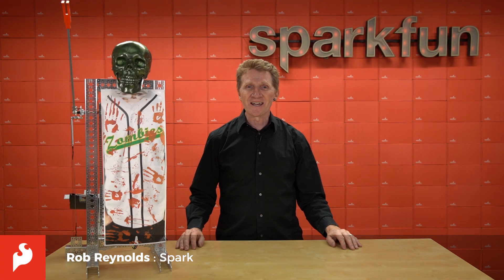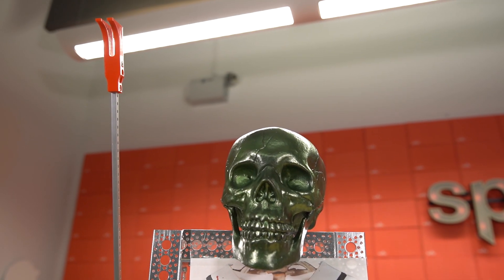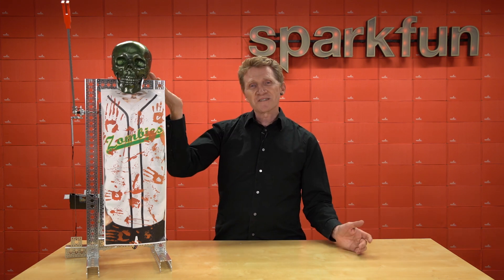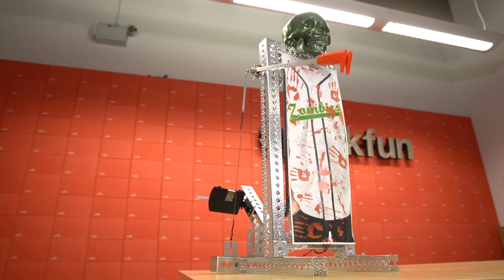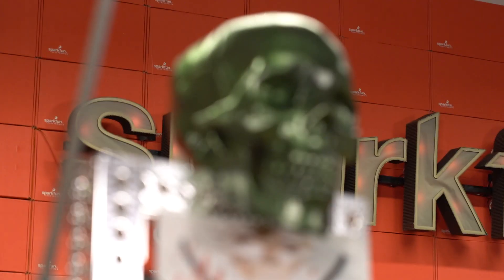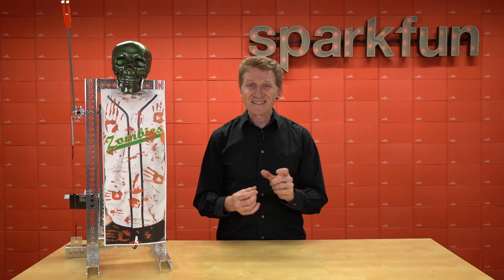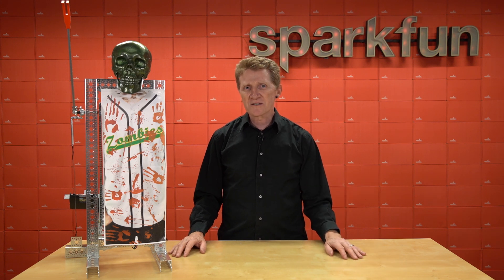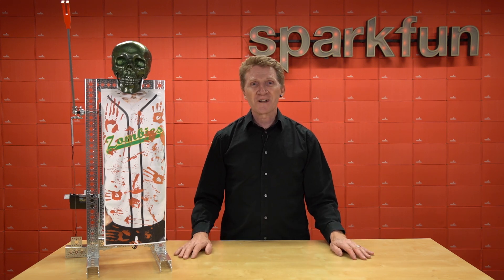Project Showcase: Candy Throwing Robot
In this follow-up, I’ll show you the (mostly) finished project, talk about what I used, what I learned along the way, and just how much fun it is to have a robot that throws candy bars with unwavering accuracy and consistency.